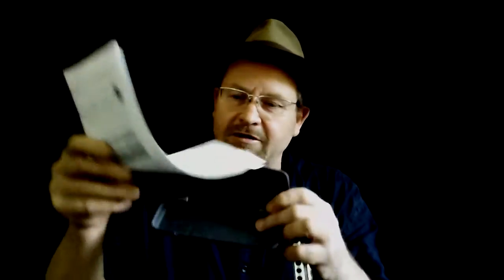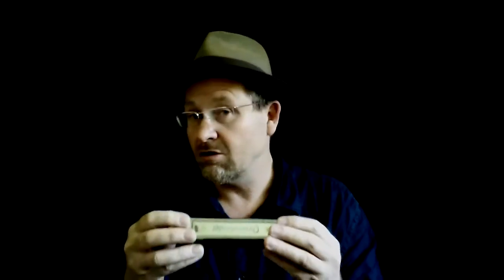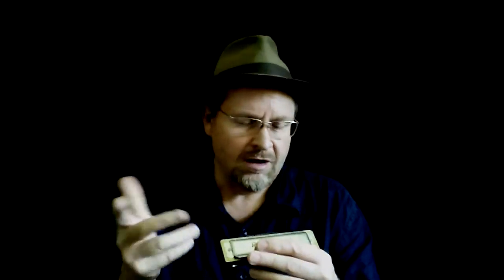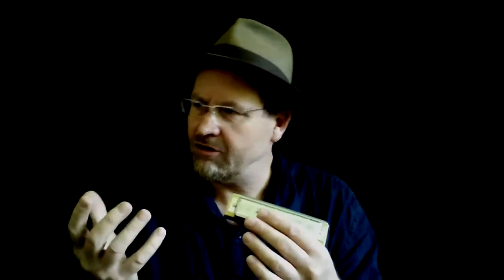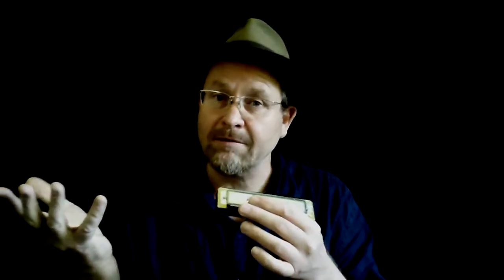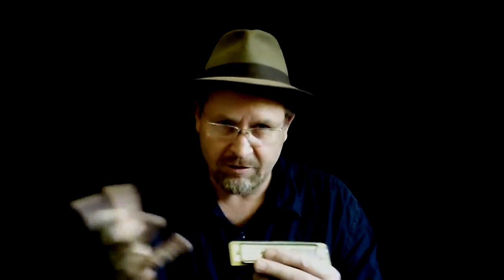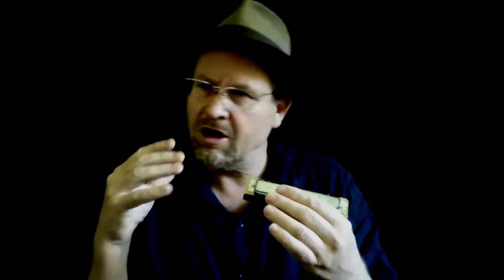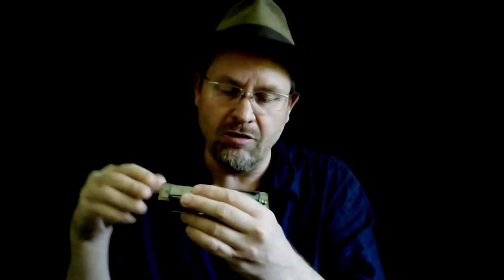X-Reed ChromaBender Demo 1: CHROMATIC SCALES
Brendan Power shows how you use basic draw and blow bending technique on the all-new X-Reed ChromaBender to play full chromatic scales in 3 octaves!